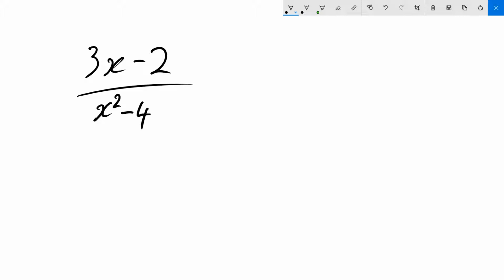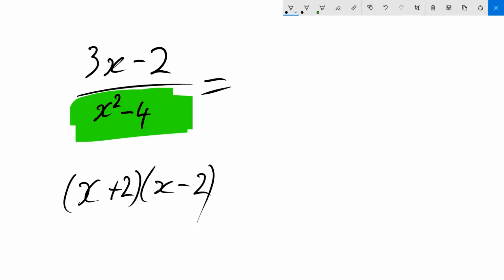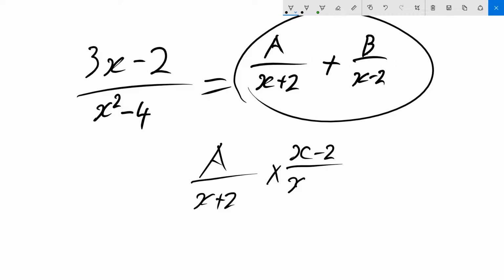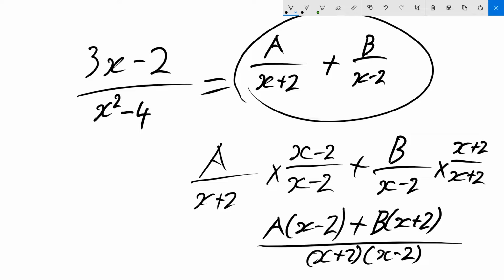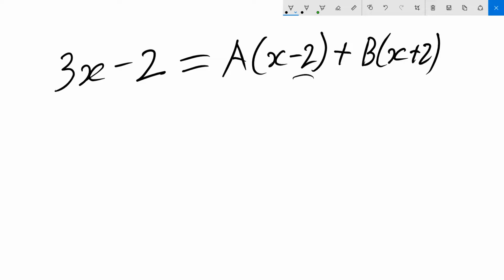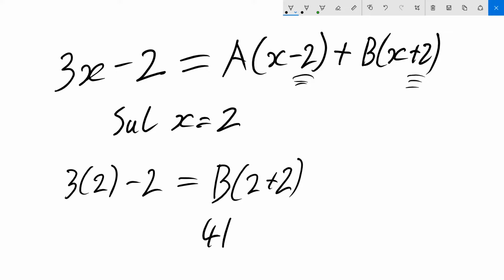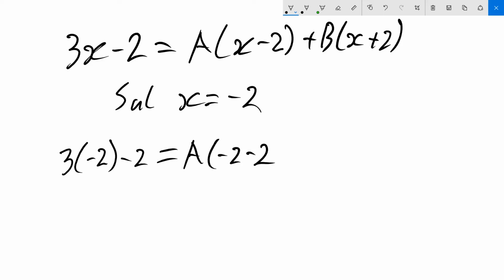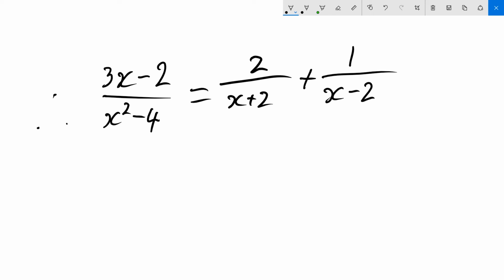Things I'll Forget - Partial Fractions Part 1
Today I will be talking about Partial Fractions and the first method.